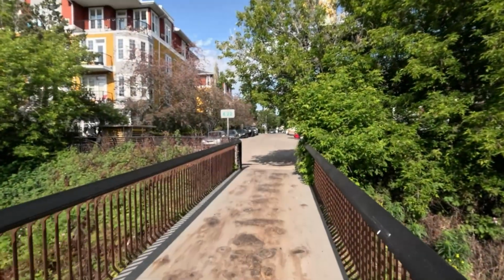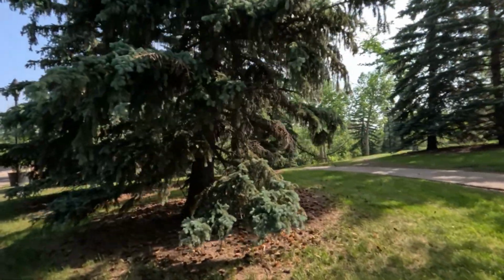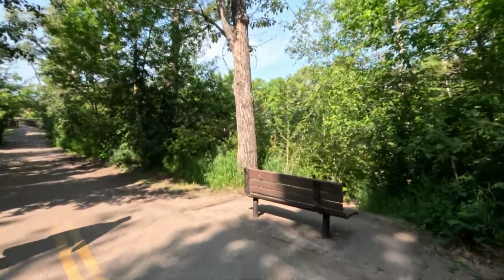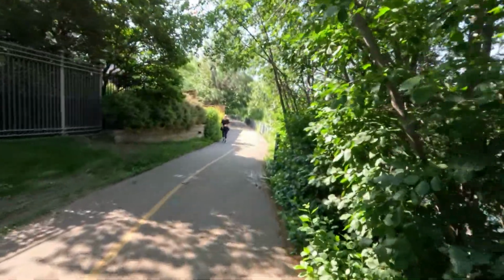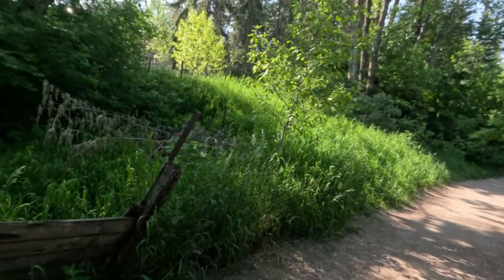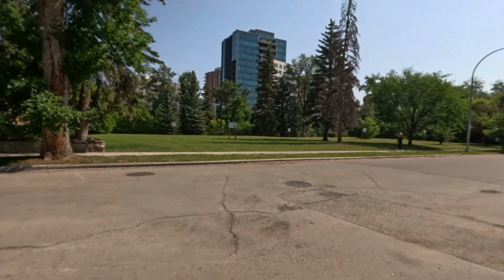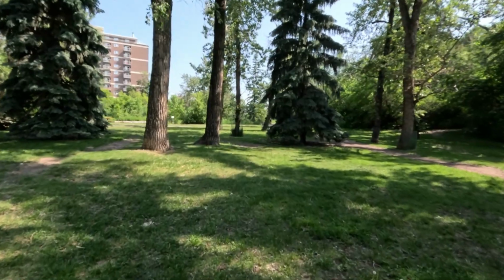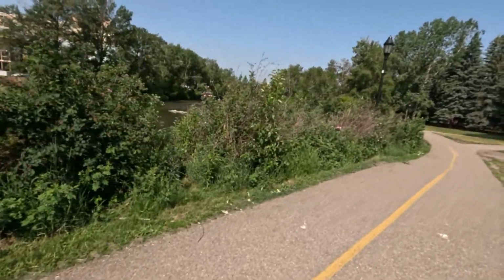Lindsay Park & Roxboro Park Walk - Calgary - June 17th 2025